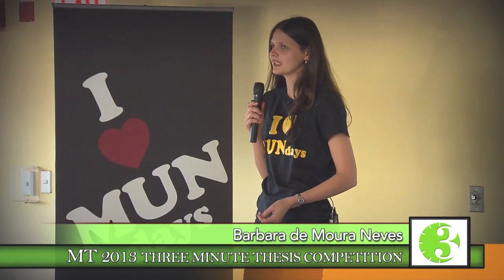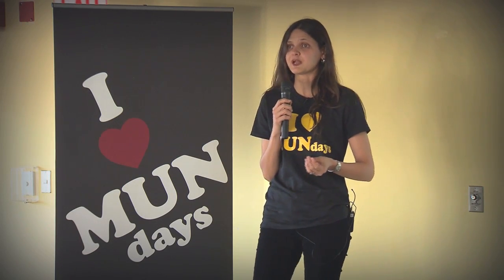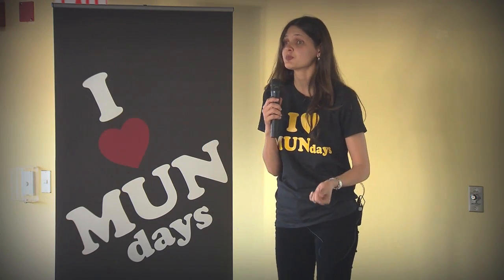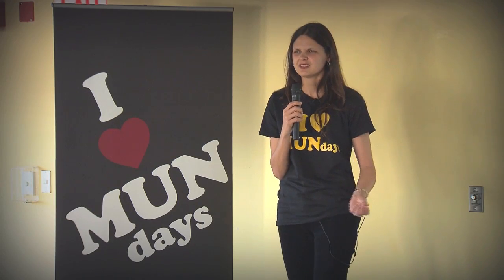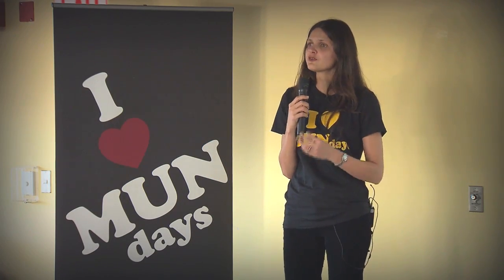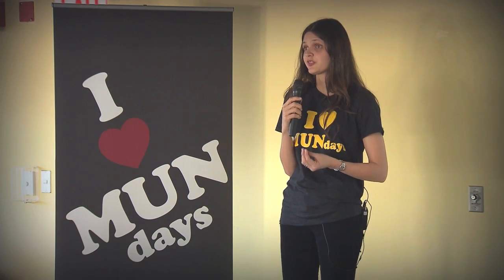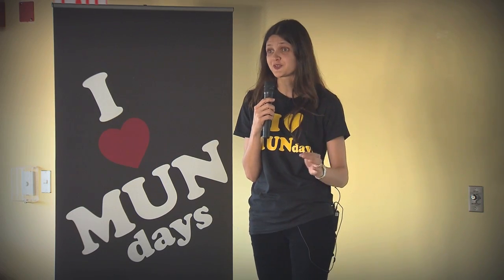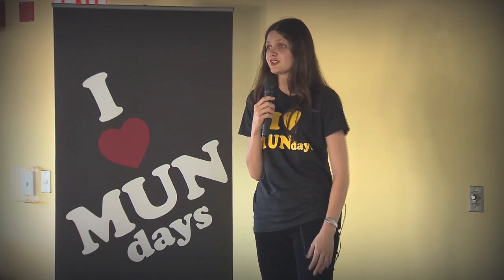3MT Competition - Barbara de Moura Neves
Memorial University of Newfoundland hosted its first 3MT Competition in October 2013. View all competitor videos on Memorial's YouTube channel.